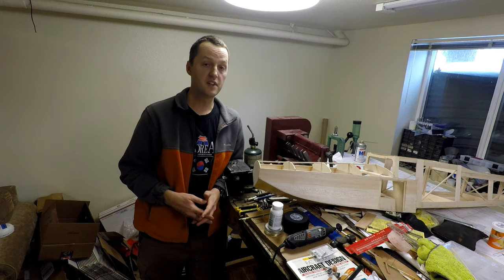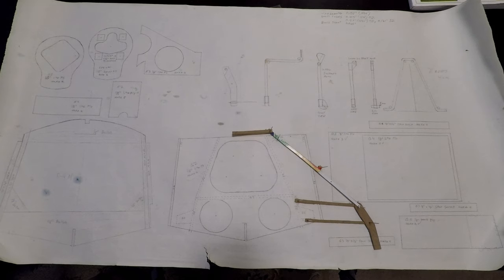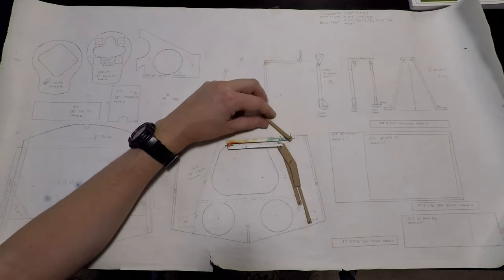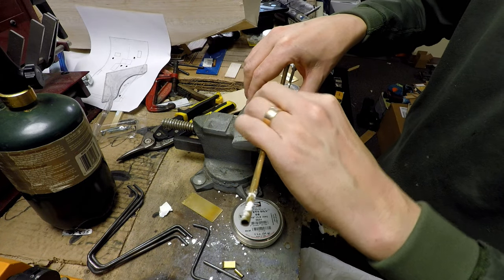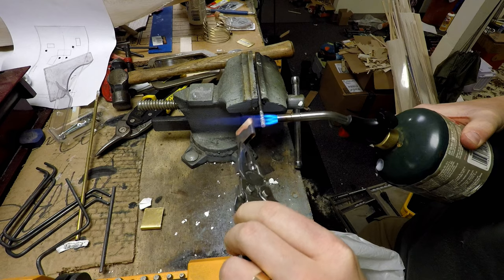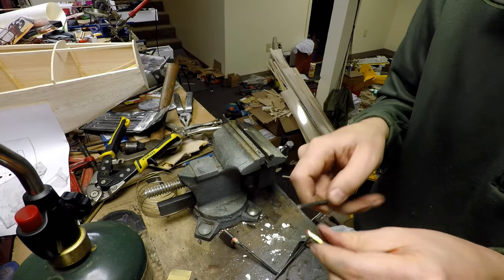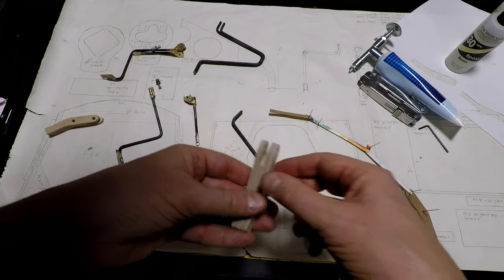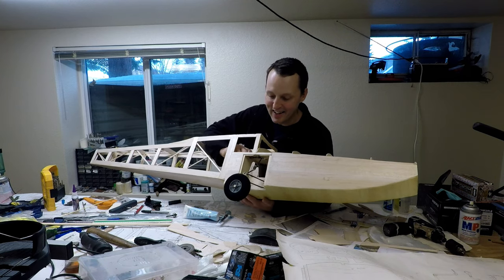Scratch Build Pt3: Retractable Landing Gear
This is how I designed and scratch built the Grumman style retractable landing gear for my Twin SeaSport RC amphibious aircraft.

  Tools required:
Dremel Tool w/cutoff wheel
Plumbing torch
(Optional) Tin Snips
Hammer
Clamps
hobby knife

  Parts/Materials
Silver Brazing Alloy
White Brazing Flux
Dynamite Marine Grease
4" wheels
.020" thick brass sheet
5/32" music wire, 6' total
3/16" O.D. brass tube
5/32" O.D. brass tube
Two 4/40 screws with nuts and four washers
Two Clevises
3/16" nylon hump straps
1/8" 5ply plywood